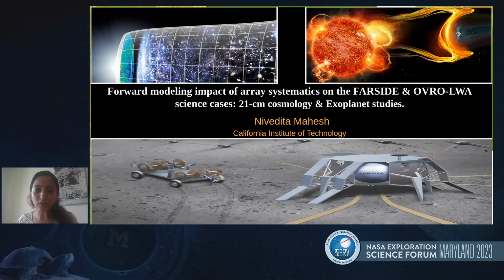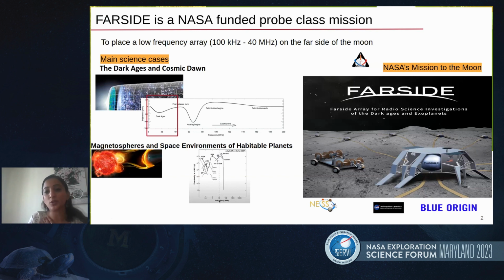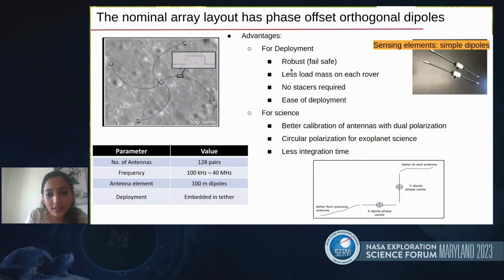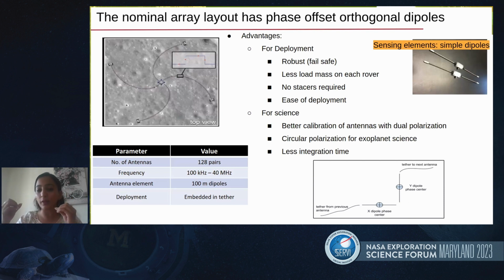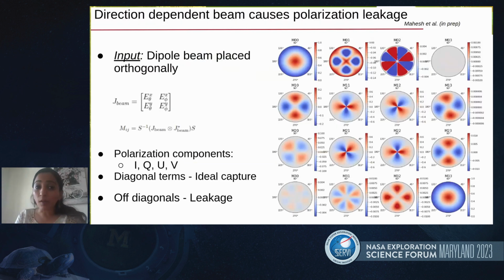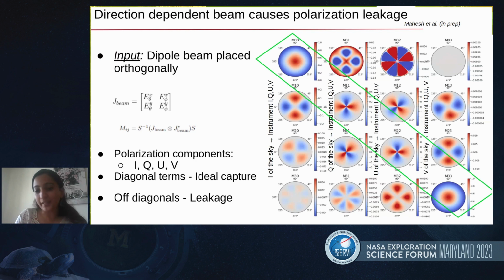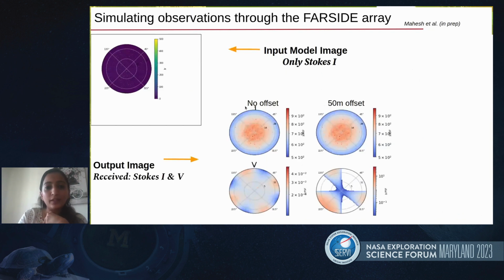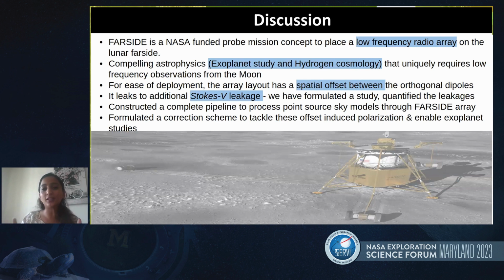NESF 2023 - Nivedita Mahesh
Helio/Astrophysics
Forward modeling impact of array systematics on the FARSIDE & OVRO-LWA science cases:  21-cm cosmology & Exoplanet studies.
Nivedita Mahesh